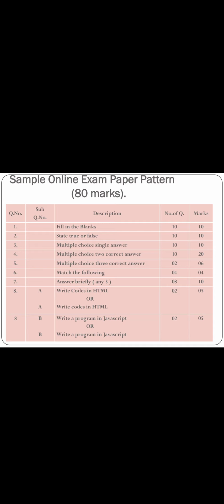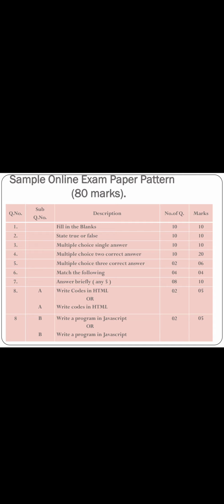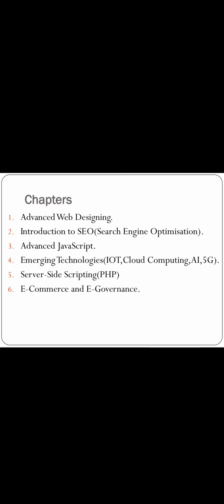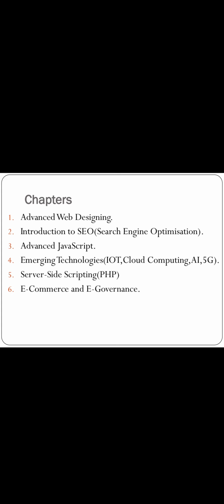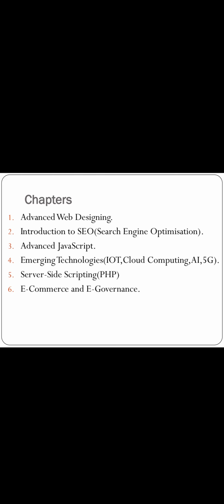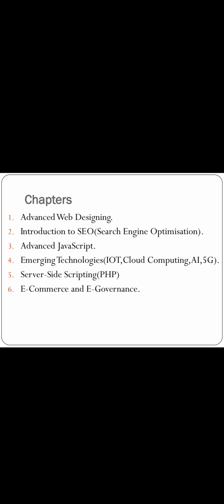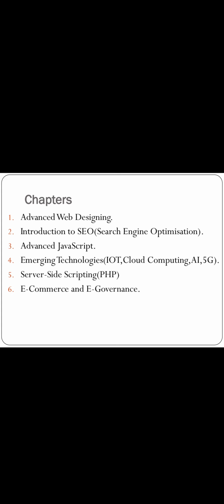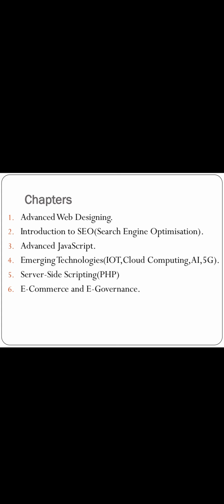Day1 XII Science Information Technology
Syllabus and Paper Pattern Discussion